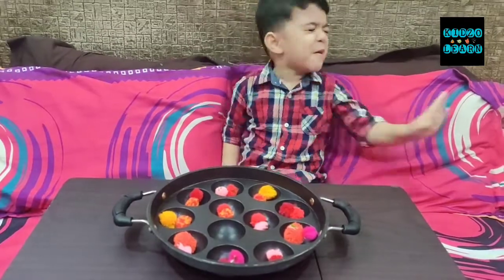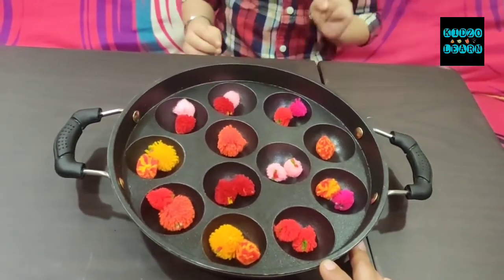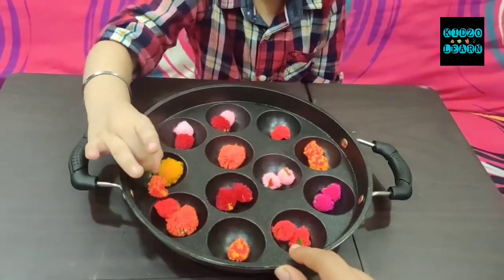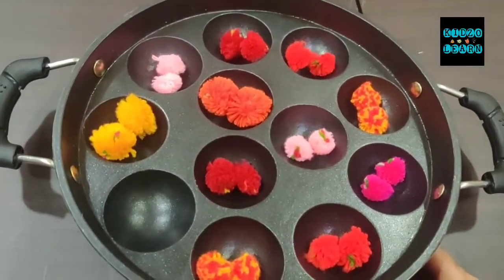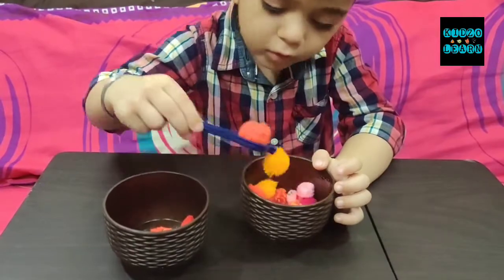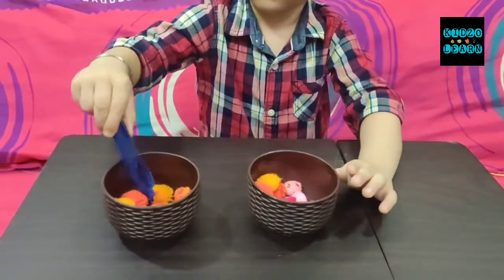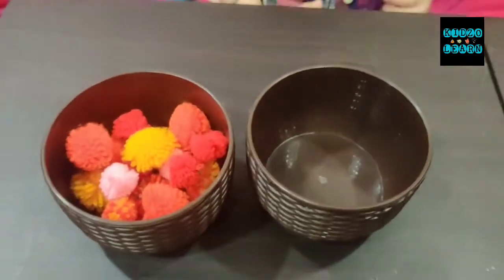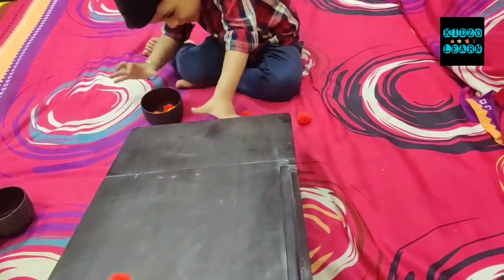Kids Activity- Pom-pom Fun ( Complete Activity that cover Fine motor Development)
All activities that covers... concentration building, confidence build up, Positive Attitude...